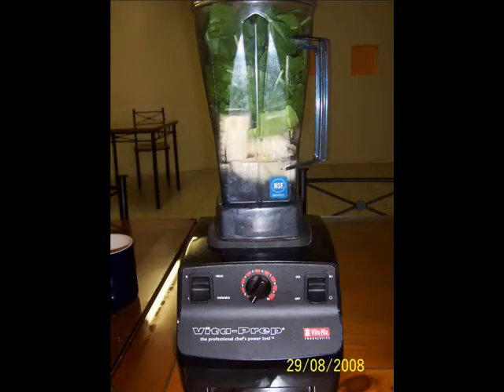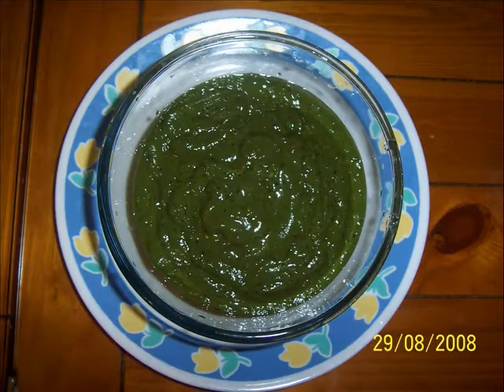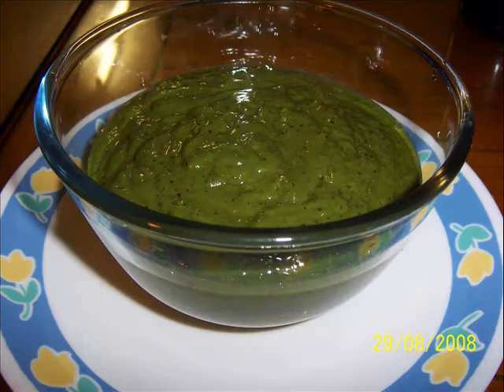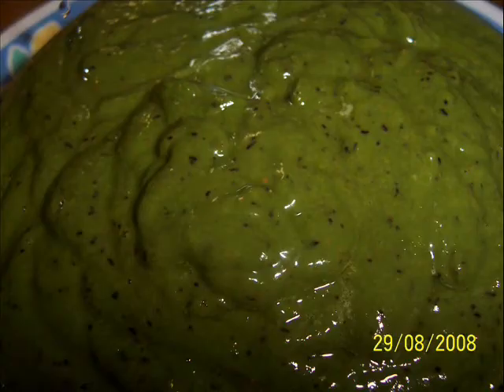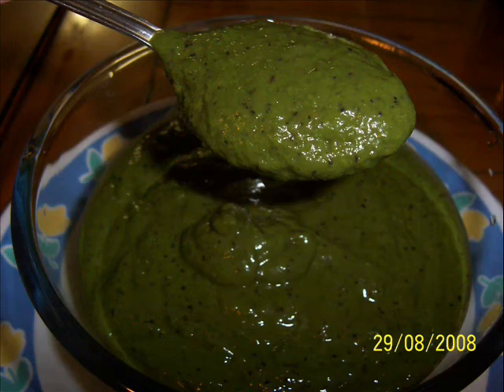Green Soup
I made a wonderful Green soup.

Ingredients:

Green Leaves (baby spinach)
2 Bananas
125 grams Blue Berries
1/2 Avocado
Cold water

This is the basic recipe, and once you get used to it, you can change the ingredients around, and add lots of interesting things. You can add Dulse seaweed, Hemp seeds, or Flax seeds, Spirulina. There are lots of things to add to this basic recipe.

Enjoy this recipe, as this green soup is high in chlorophyll and high in anti-oxidants.